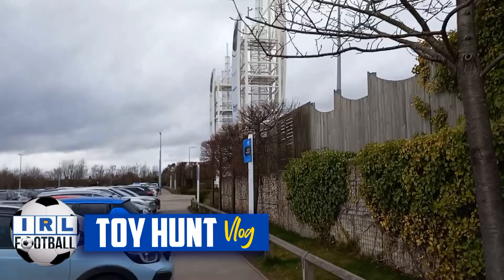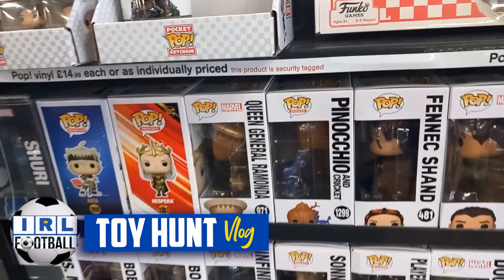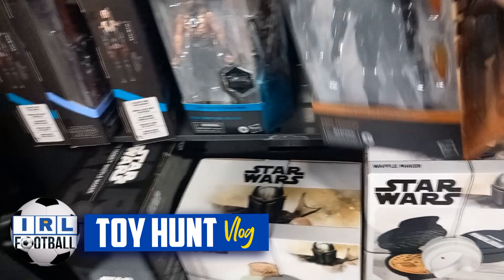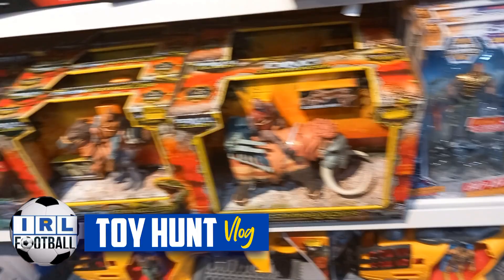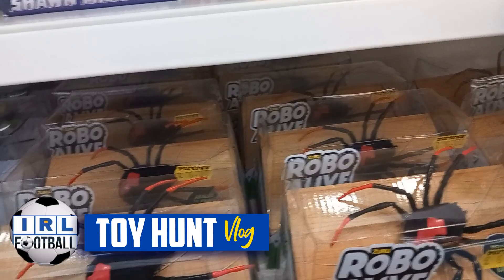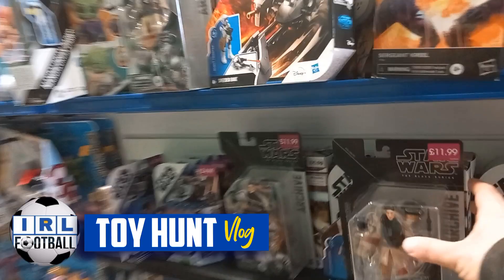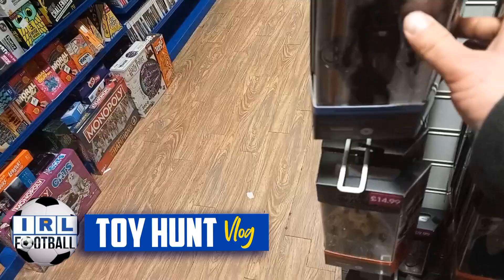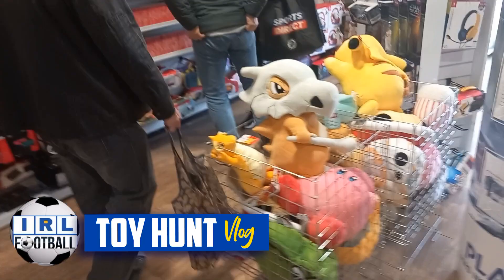IRL Toy Hunt Vlog: Junction 32 Castleford 13 March 2023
Toy Hunts are back Baby !